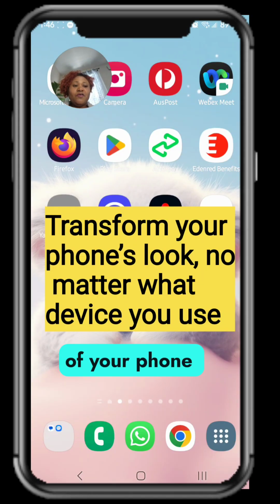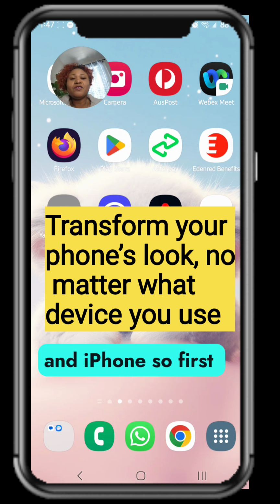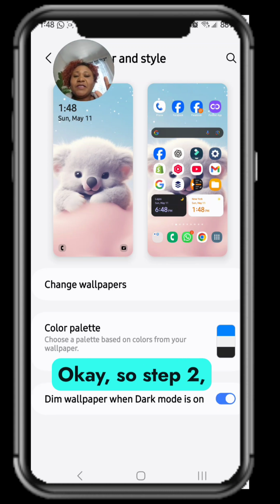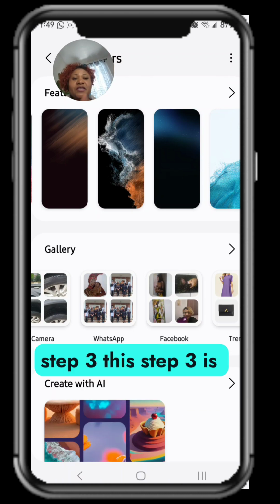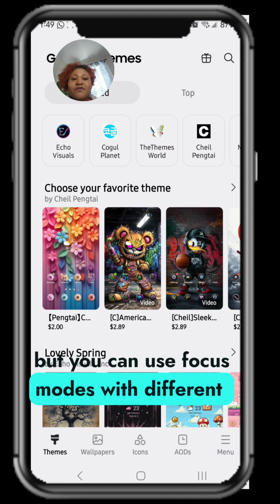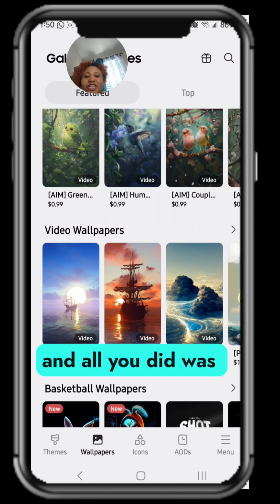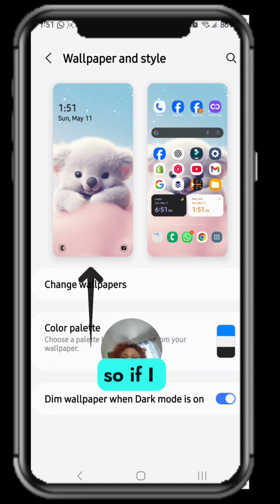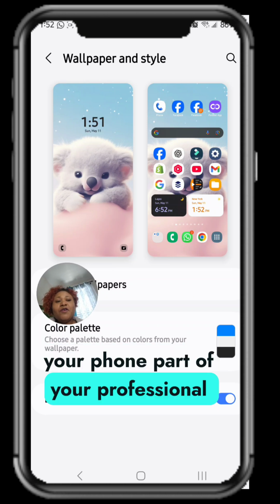Make Your Phone Feel New Instantly! | Wallpaper & Themes on ANY Smartphone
Transform your smartphone instantly by changing its wallpaper and theme!
In this step-by-step tutorial, I’ll show you how to change wallpaper and themes using a Samsung Galaxy S22 Ultra — and guide you through how to do the same on Tecno, Infinix, OnePlus, Pixel, and even iPhones!
Whether you want your phone to feel fresh, fun, or more professional, this easy customization trick will make it happen in seconds.

✅ Includes iPhone customization tips
✅ Great for mood-boosting, productivity, and personal branding

📌 CHAPTERS
Intro (Why you need this)
 How to open wallpaper settings
Choosing the right wallpaper
 Using themes on Android
Tips for iPhone users
 Practical uses and bonus tips
 Outro and CTA